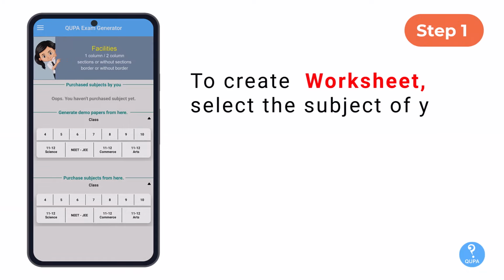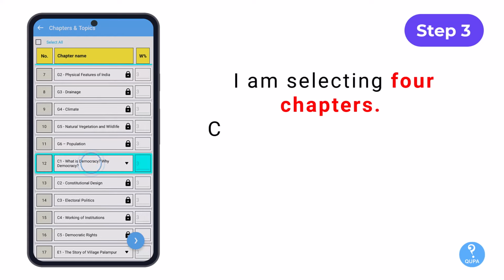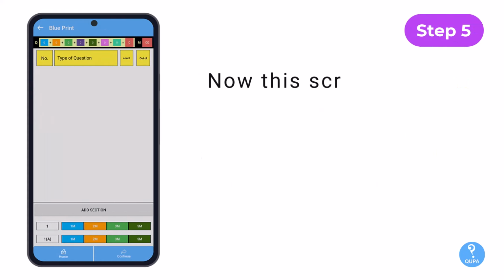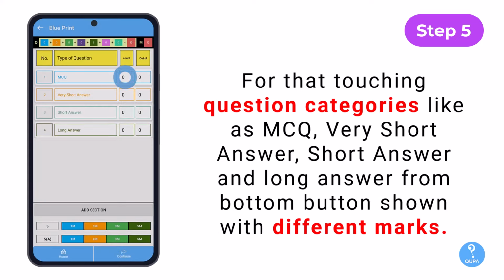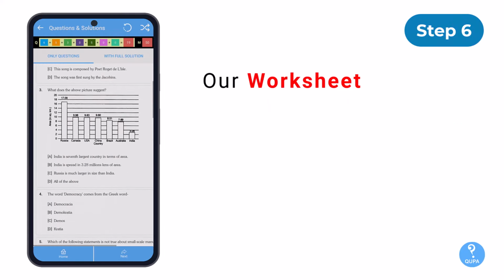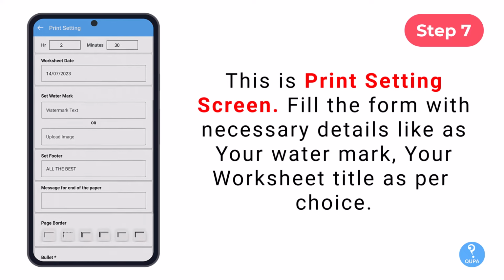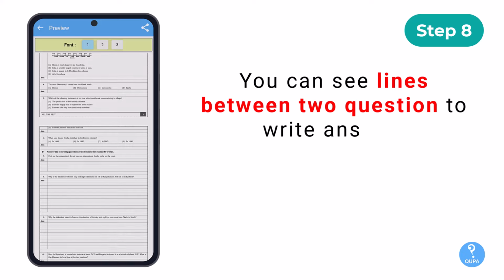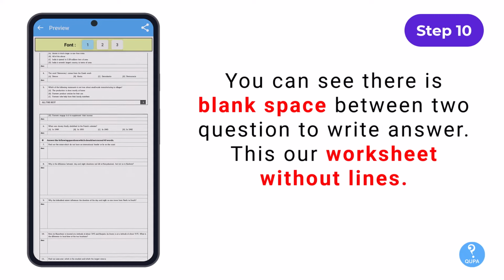How to Create Worksheet in Just Two Minutes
Namaste Teacher,
We bring unique technology for you that save your time from boring work of exam paper creations.
You can generate Question papers, DPPs, Worksheets, Assignments along with solutions within average of 2 minutes.
Some Features:
• HD Quality Pdf papers
• No irritation of company Watermarks
• No harassments of advertisement
• Standard format with different frames